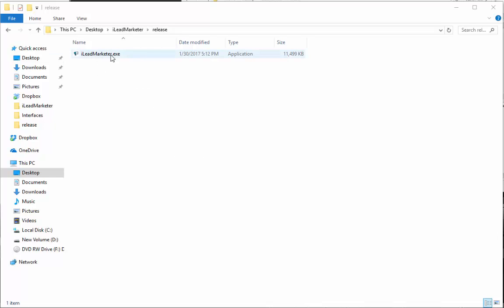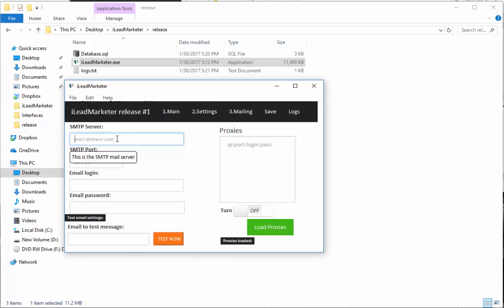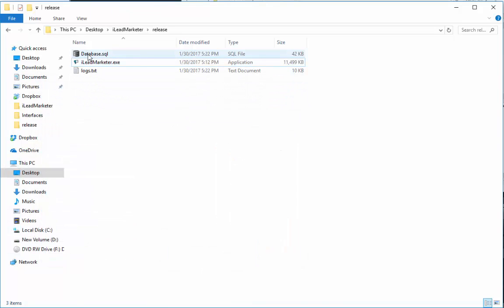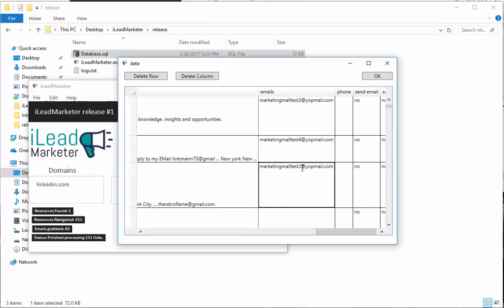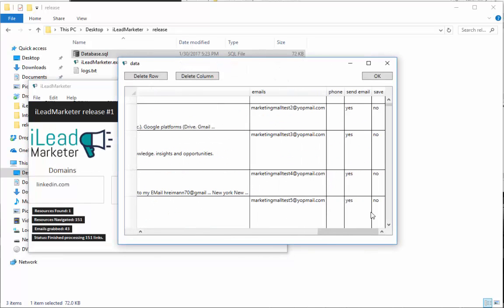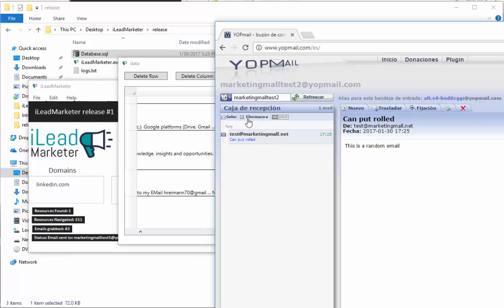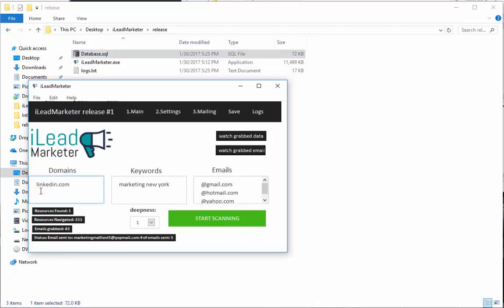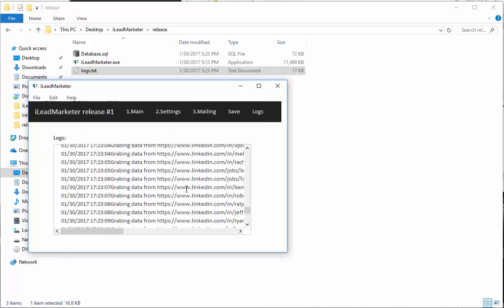iLeadMarketer - data grabber | email extractor | Mass Emailer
This tool will help you to get precious data and send mass emails to them on your selection and SMTP configuration.